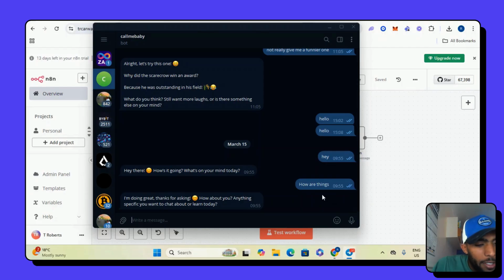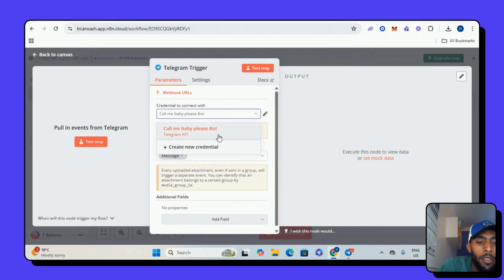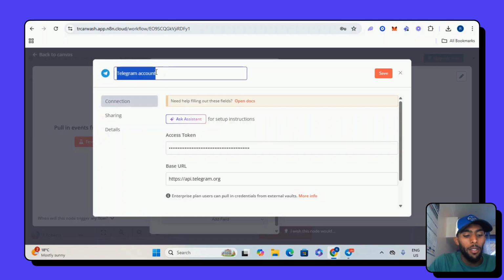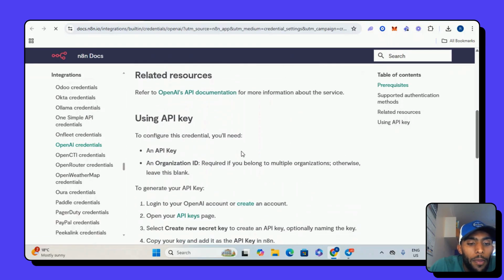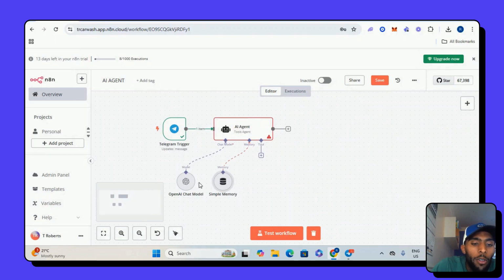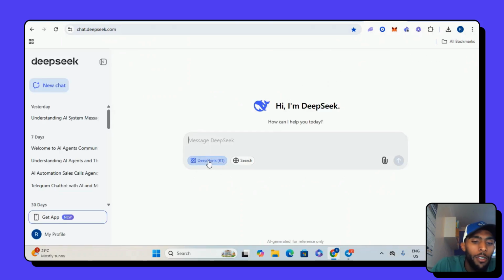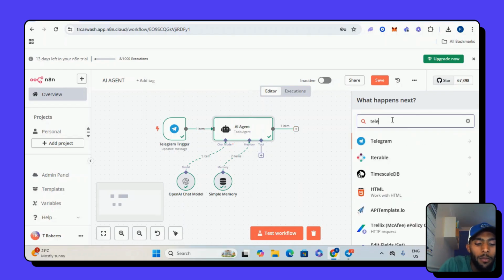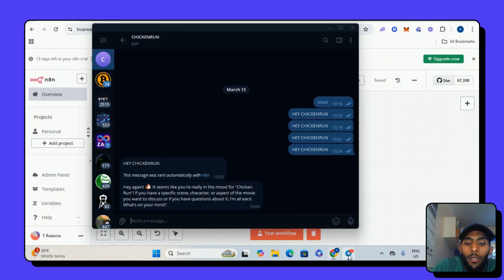How to Build your First AI Chat Bot Step-By-Step for Non-Techies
In this video, I built a chat bot and I am not a developer. I got over everything in this video to get your chat bot working. AI can help in many ways in your business. Watch my content and see how AI can assist.

TIMESTAMPS
00:00 Welcome
00:29 What we need?
00:50 Demo
02:15 Workflow
02:46 Start Building
20:27 Results
21:19 Outro